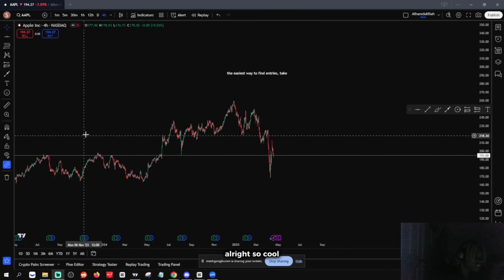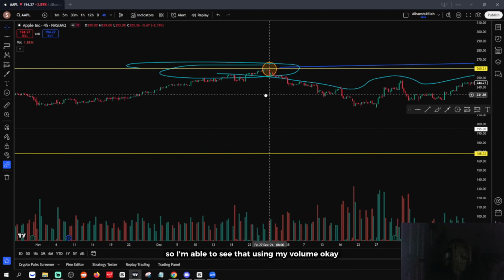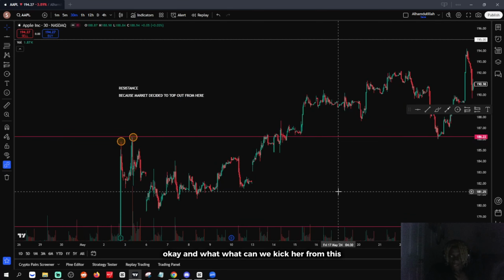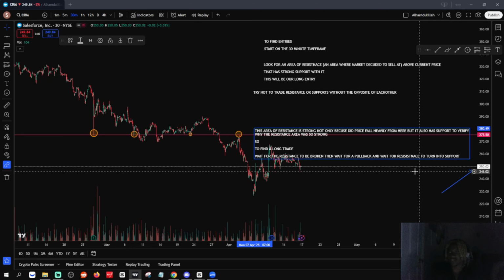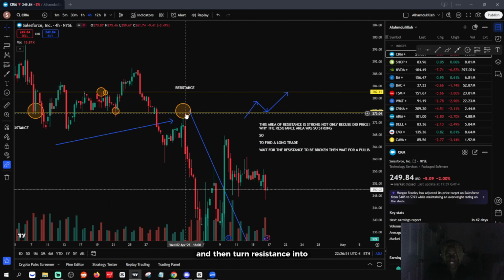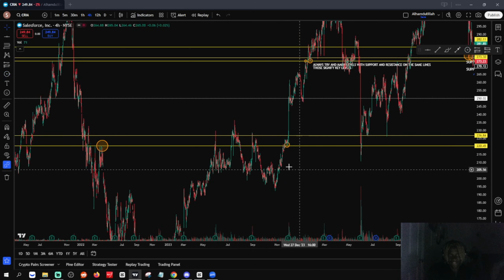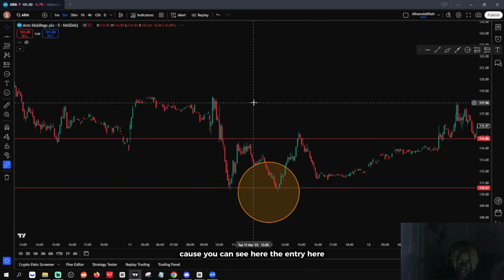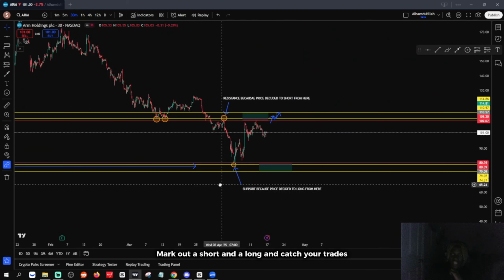The BEST Trading Strategy for Beginners & Pros (Works in Any Market!)